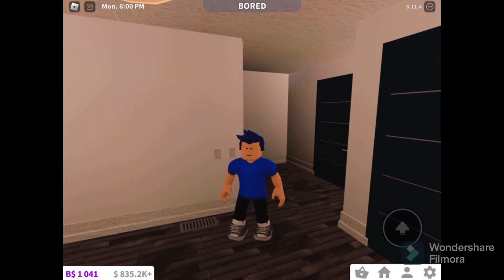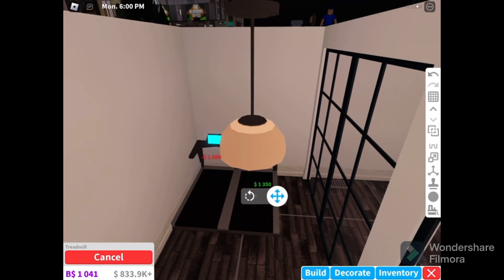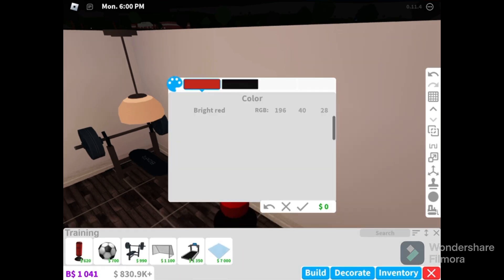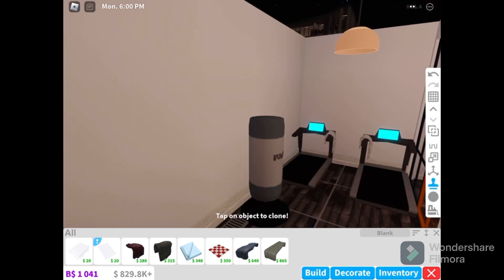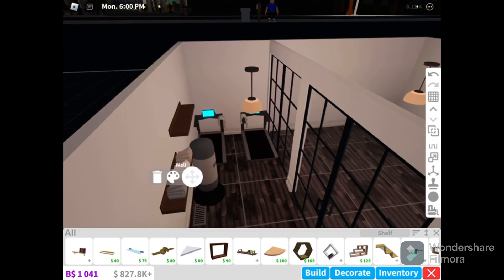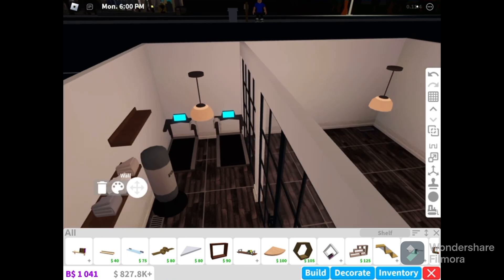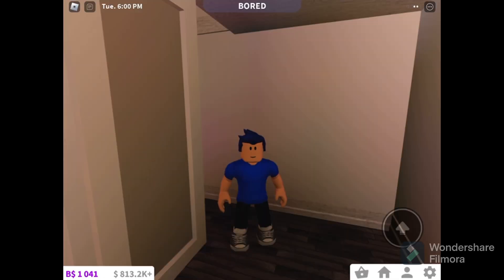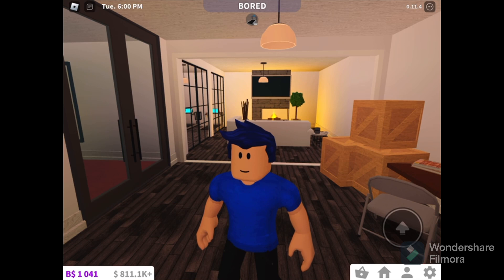Building a house in bloxburg part 6 (last episode)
Hello guys welcome back to the channel and today’s video is the last episode of the decorating series. But it’s not the end 😄